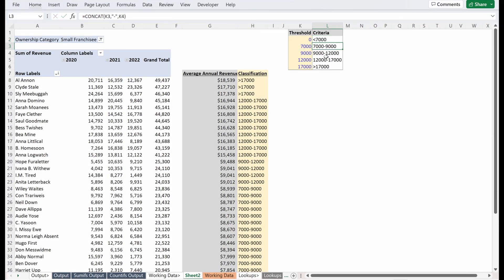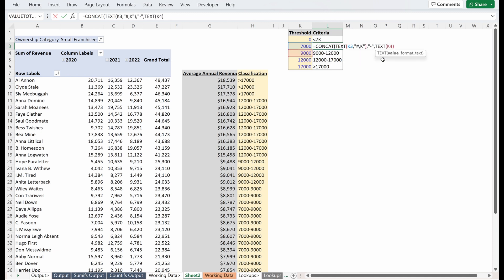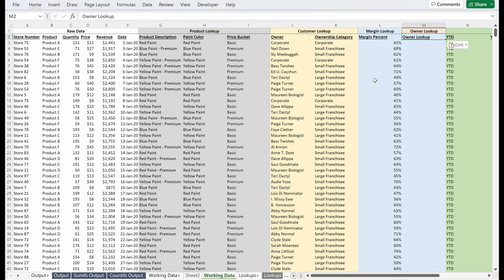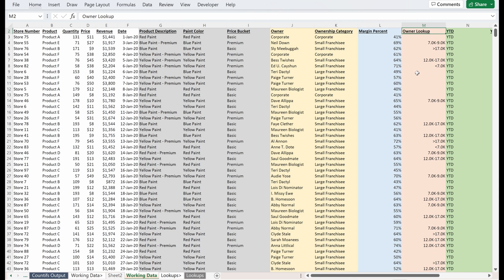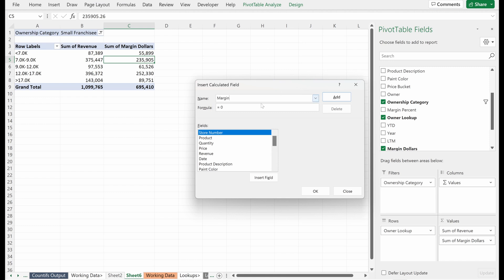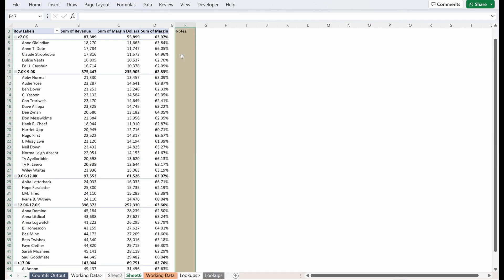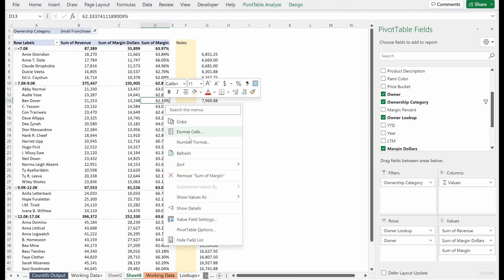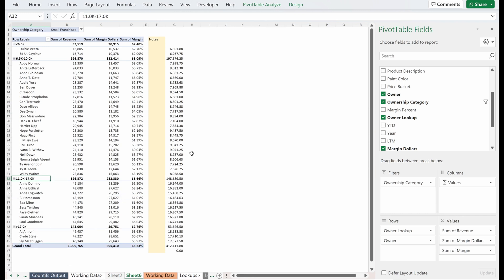Continuous Bucketing with VLOOKUP (EASILY GROUP NUMERIC VARIABLES)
In this video we continue our continuous bucketing analysis and walk through best practices for utilizing the VLookup Formula